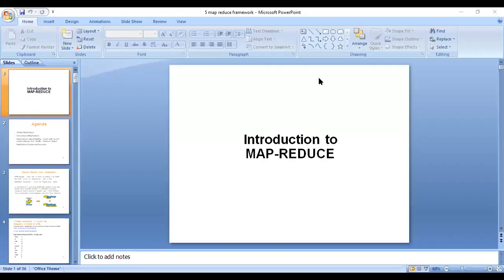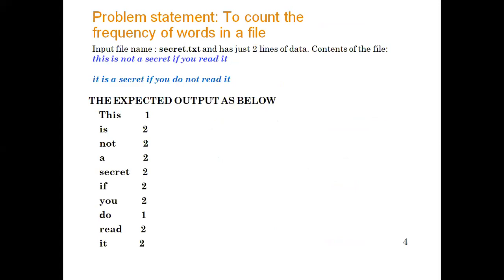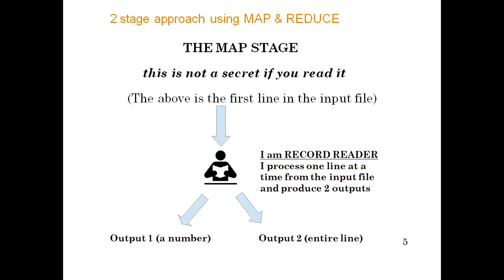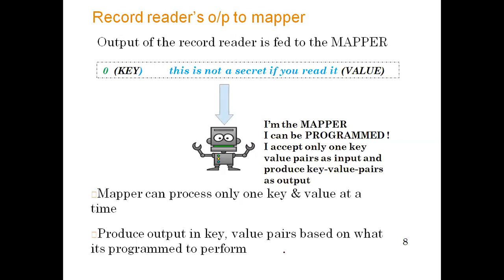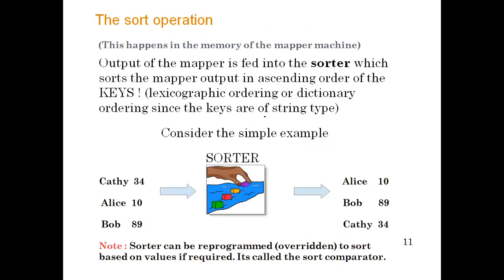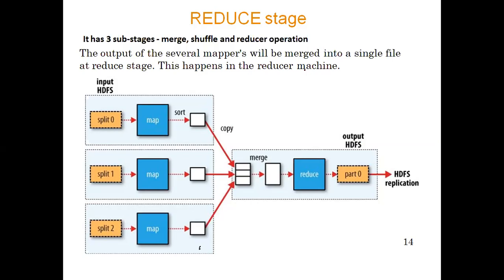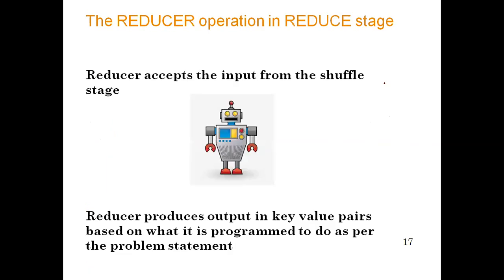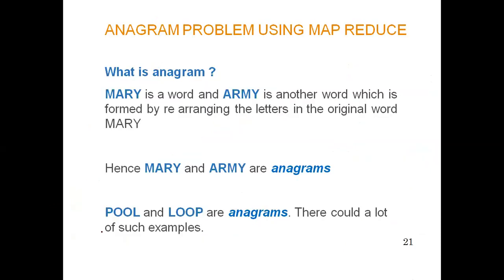Hadoop MapReduce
MapReduce Framework. Six stages in MapRedude... Solution of Word Count Frequency Problem using MapReduce